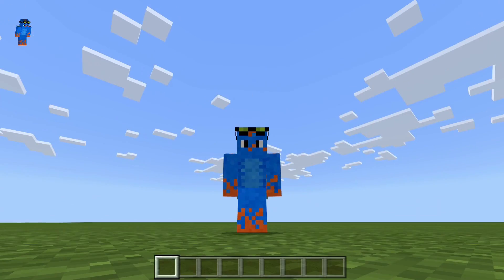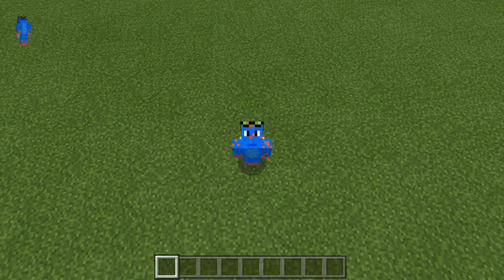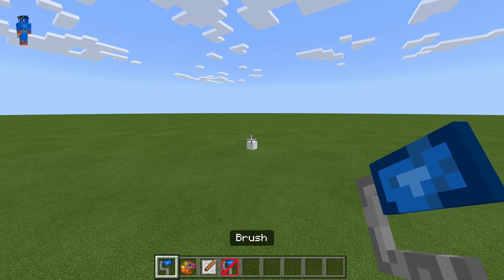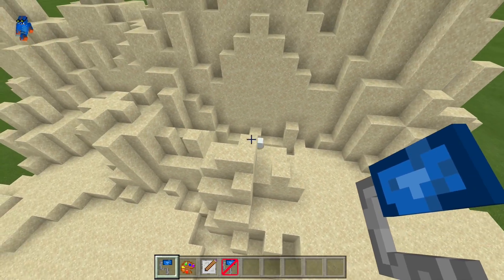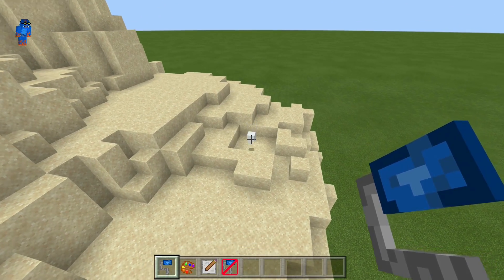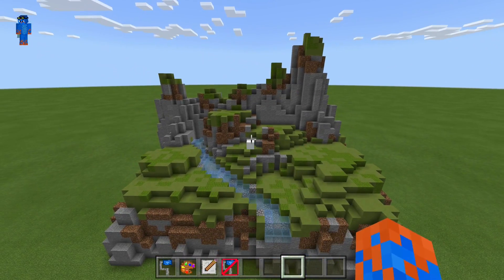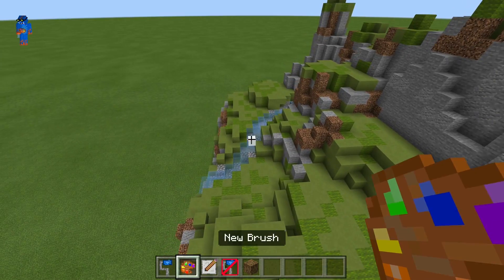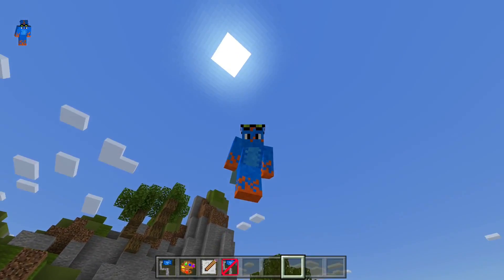World Fabricator Showcase & Tutorial - World Edit for Bedrock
NOTE - This version is no longer supported and it is advised to upgrade to World Fab 2 instead

Important!!!
When in multiplayer, multiple people can't use it at once. If you find that it broke, do "/tag @a remove brush_owner" to fix it

Hi everyone
So this is probably my most ambitious project yet. Over the last month I've been working on a brand new, never before seen add-on for Minecraft Bedrock. It called World Fabricator and it basically brings a lot of the features from the popular Java Edition mod, World Edit, to the Bedrock platform. With this tool you will be able to create vast landscapes in no time, using the tools provided.

Time stamps:
00:00-02:30 About World Fabricator
02:30-05:11 Setup & Making a new brush
05:11-06:22 How to Build
06:22-07:40 Editing the brush
07:40-08:33 Eraser Tool
08:33-08:58 Delete Brush
08:58-10:43 Textured Paint and Masking
10:43-11:30 Paint and Masking
11:30-15:42 Extra Tips
15:42-16:09 Cinematron Replay
16:09-17:26 More info and Outro

 Backround music:
If used: